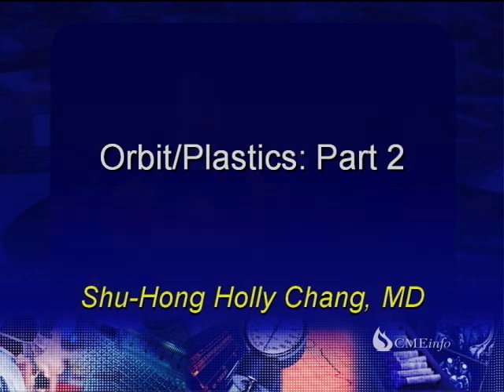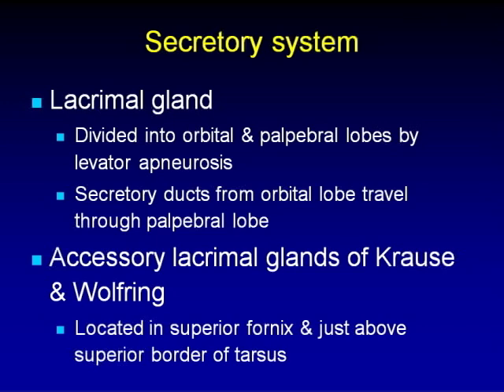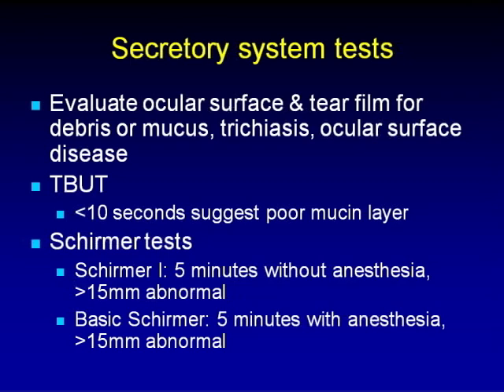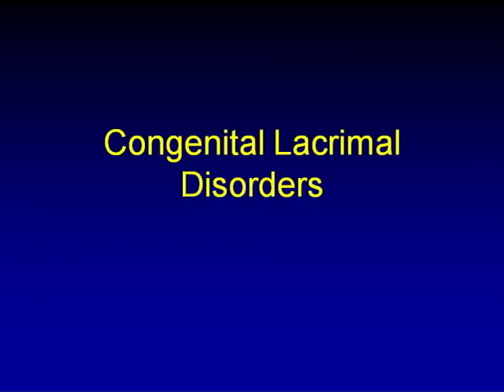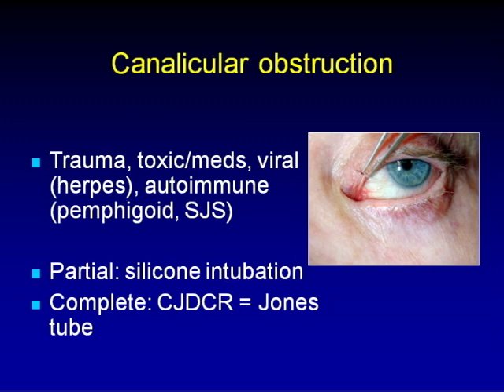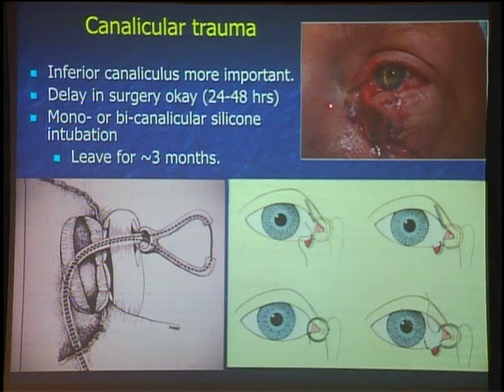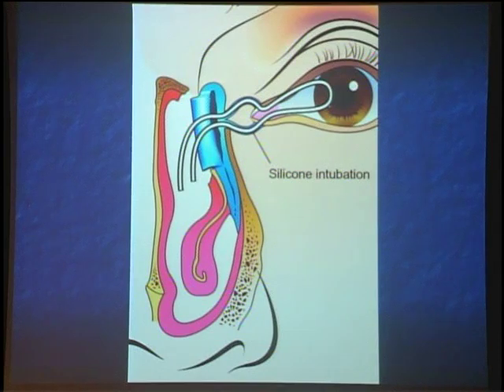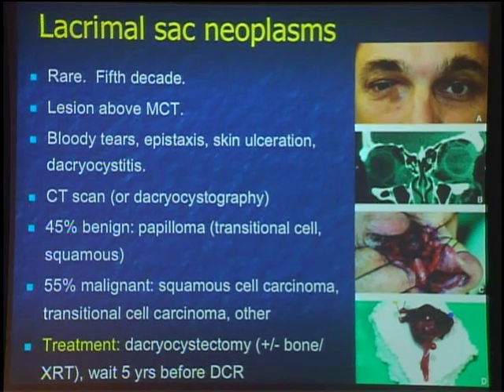12 Plastics Part 2 3